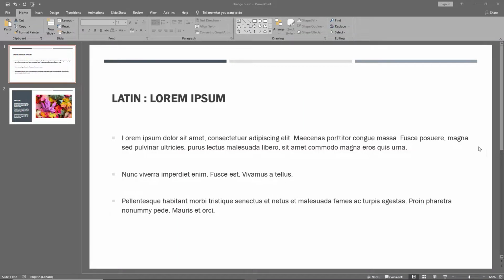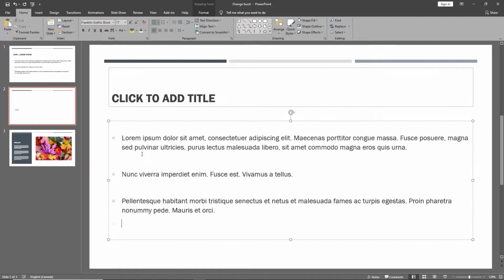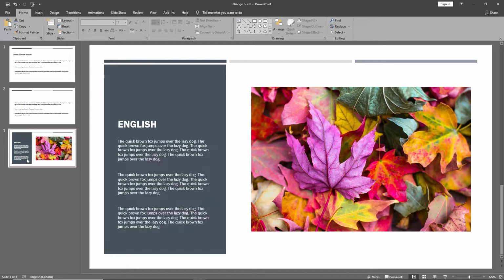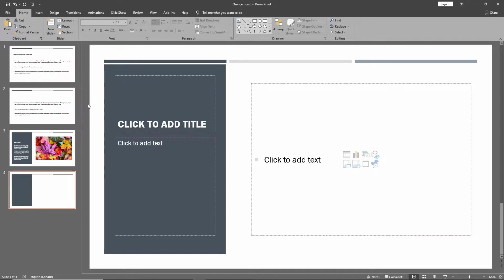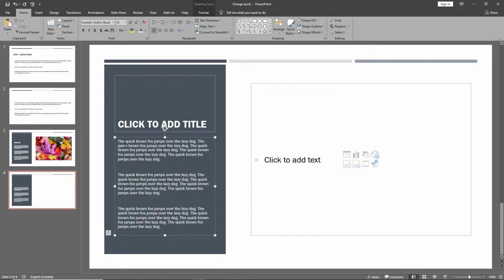Random Text Generator in PowerPoint 🚀Easy Peasy Quick Tips🚀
Welcome to the Easy Peasy PowerPoint Quick Tips Series
Time savers and PowerPoint hacks delivered in under 5 minutes